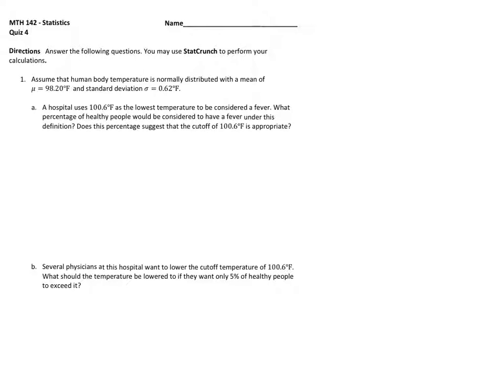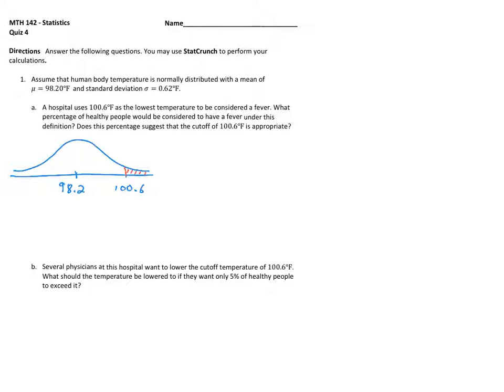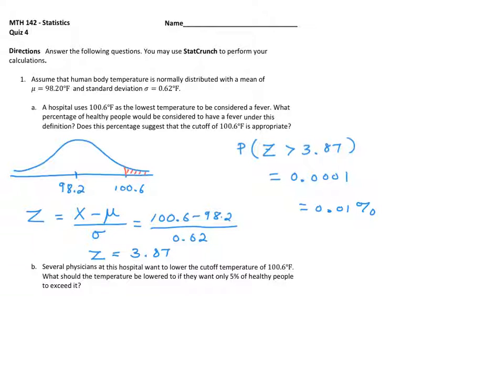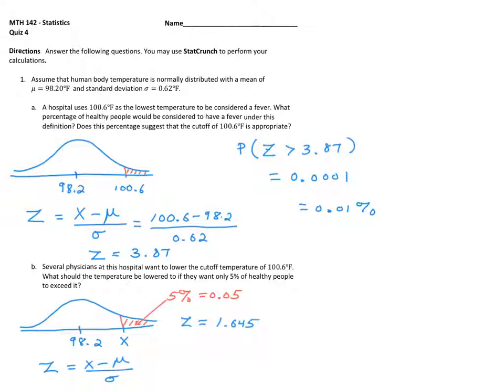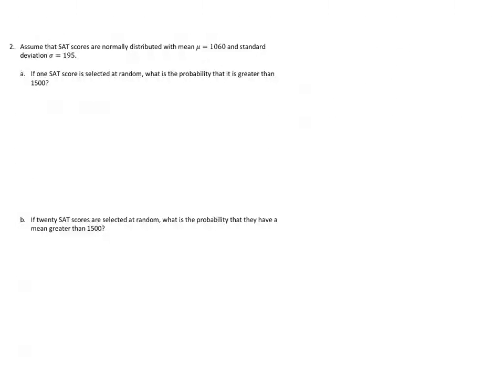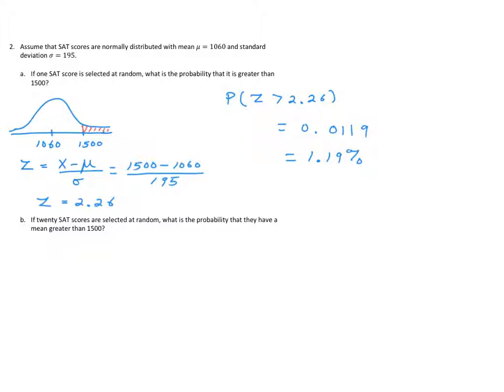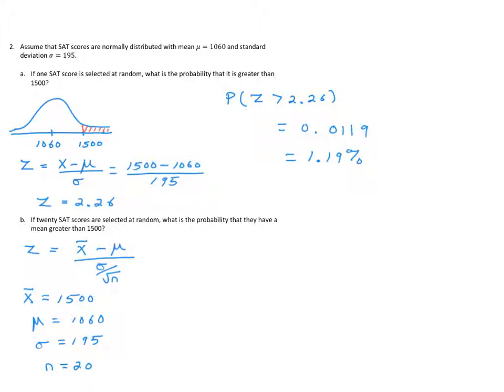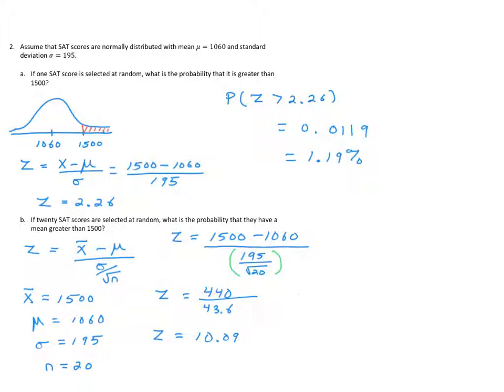Quiz 4 Answers